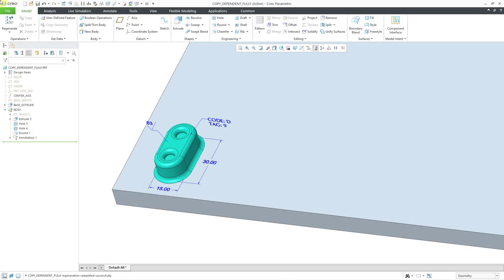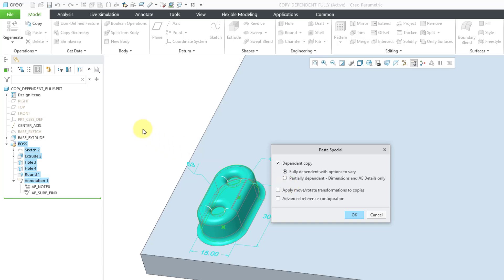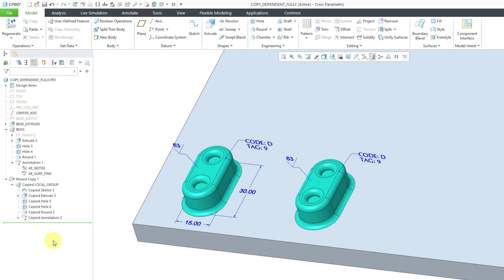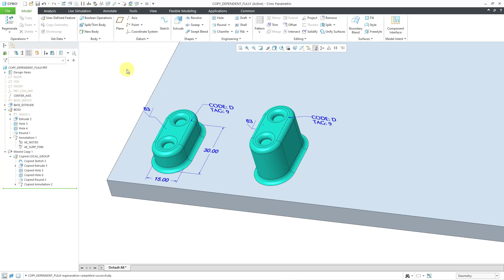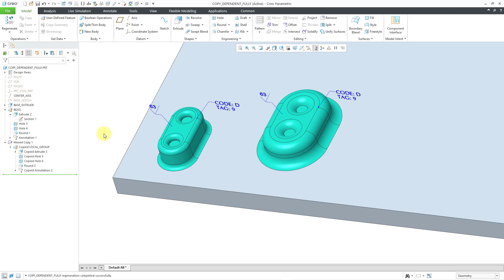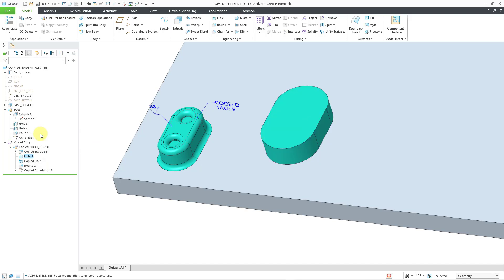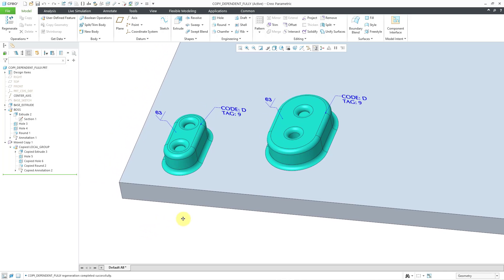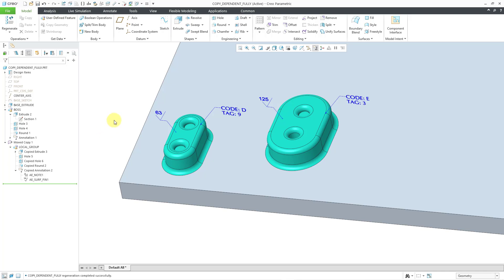Creo Parametric - Copy & Paste Special - Fully Dependent with Options to Vary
This Creo Parametric tutorial shows how to use Copy and Paste Special with the options for Fully Dependent and Options to Vary. It shows the Copied Feature menu options:

Varied Items
Break Dependence
Restore Dependence
Remove Dependence

Thanks,
Dave